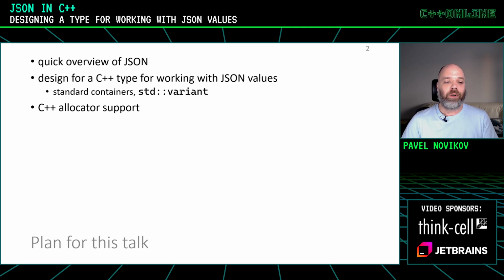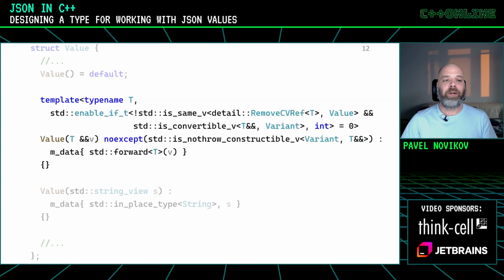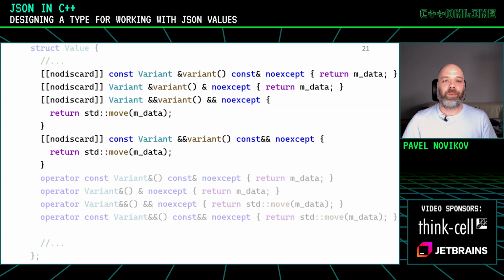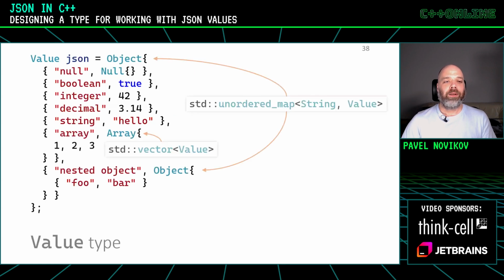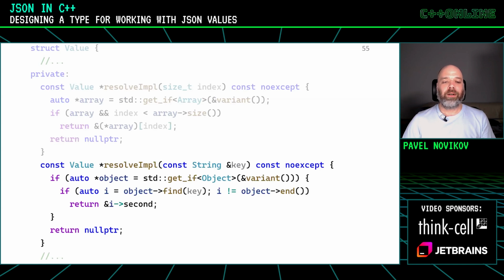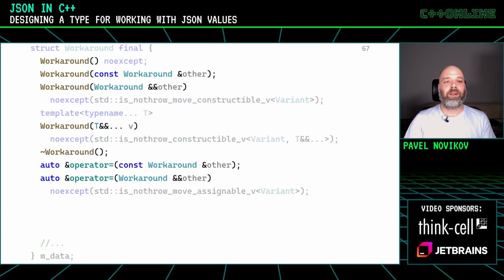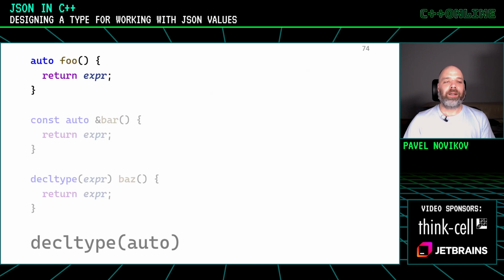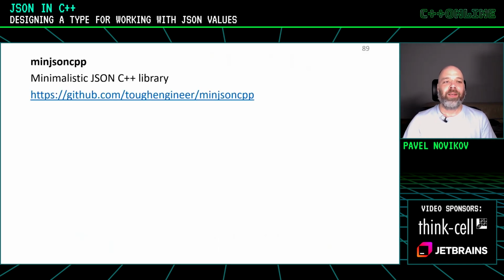JSON in C++ - Designing a Type for Working With JSON Values - Pavel Novikov - C++Online 2025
14 Post Conference Workshops Available from £172.50 +VAT. A range of subjects, from beginner to advanced. All include Early Access to C++Online 2026 conference talk videos.

We'll dive into designing a C++ type for working with JSON values.

We will:

- remind ourselves some basic ideas and nuances of type design in C++;
- carefully look back at the standard containers and std::variant;
- try to make the interface easy to use correctly and hard to use incorrectly; and add support for C++ allocators.

Along the way, we'll hit a few bumps on the standard library implementations and a compiler.

After the talk, among other things, you will have a good idea of how to cook std::variant.

Pavel Novikov

Got an engineering degree in missilery from BMSTU (Moscow).

Loves C++ and knows how to cook it.

Likes metaprogramming, multithreading and asynchronous programming, coroutine adoption enthusiast.